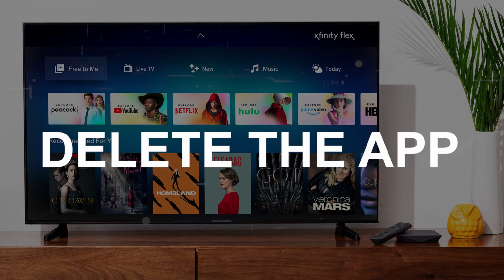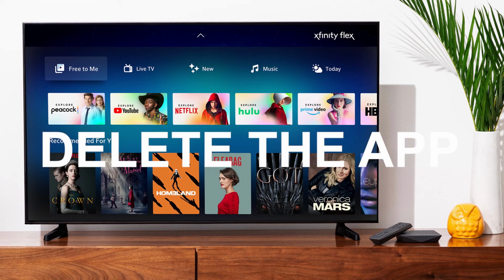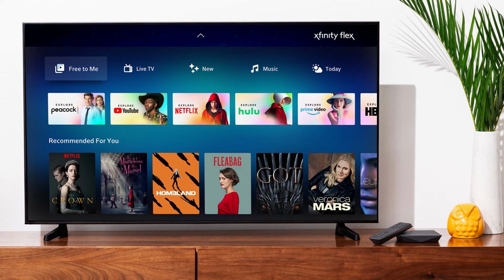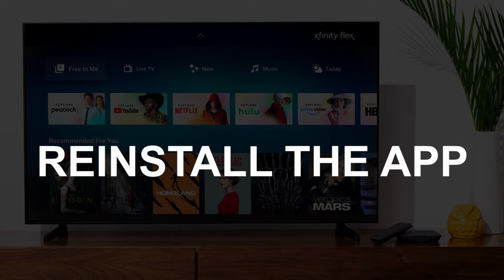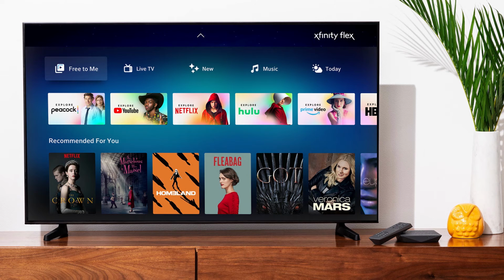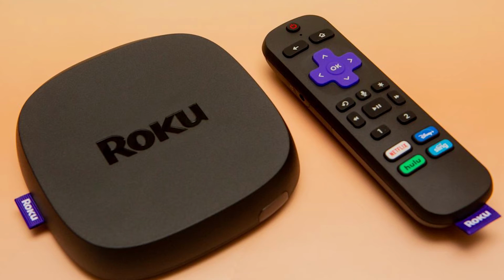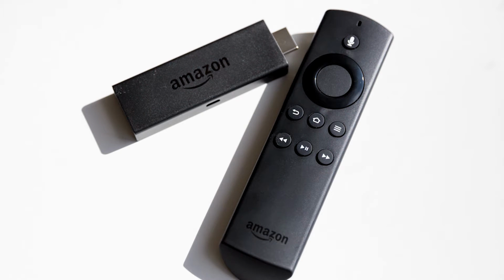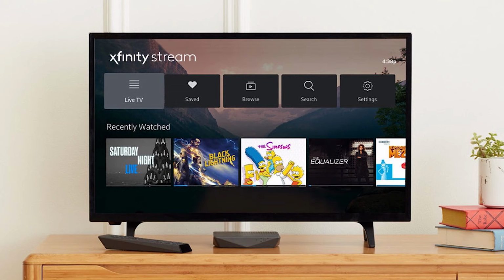How to Fix Xfinity Stream App on a ONN Smart TV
Here are a few different ways of how to fix the Xfinity Stream App on a ONN Smart TV.

Buy one of these to add the Xfinity Stream App to your TV: